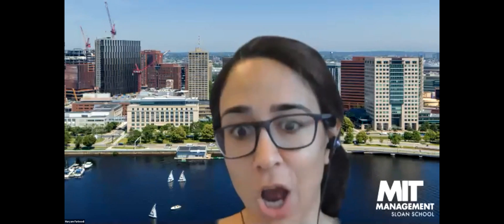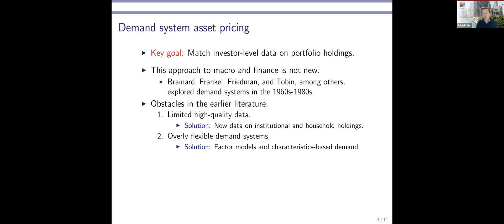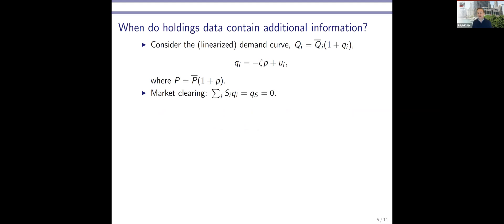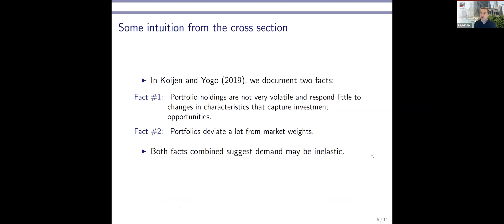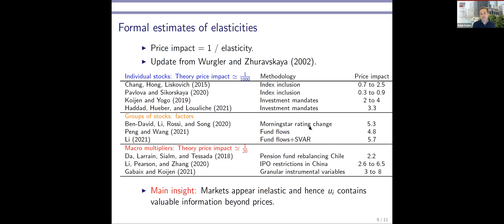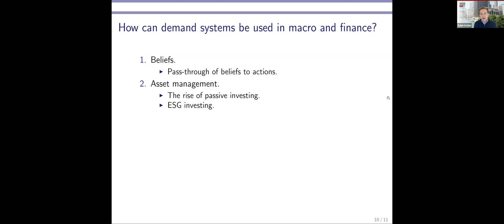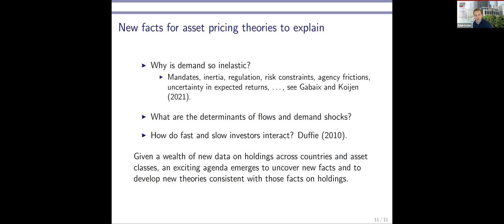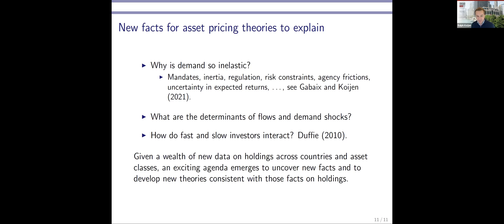Ralph Koijen on Demand-Based Asset Pricing (Virtual Finance Workshop)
Introductory remarks by Ralph Koijen (Chicago Booth) at the Virtual Finance Workshop conference on "Demand-Based Asset Pricing" on 6/7/2021

- Valentin Haddad: How Competitive is the Stock Market? Theory, Evidence from Portfolios, and Implications for the Rise of Passive Investing.